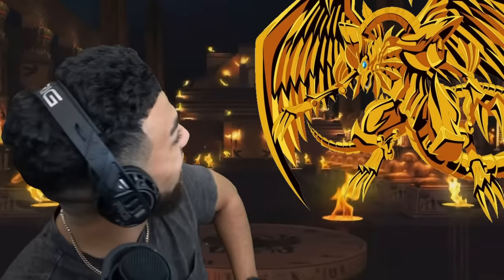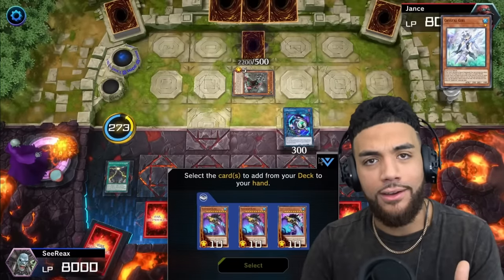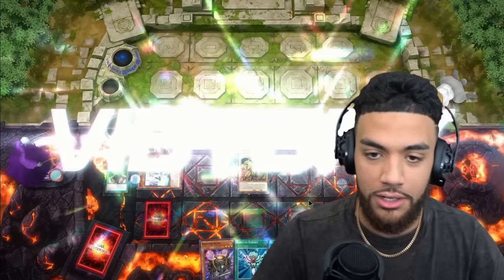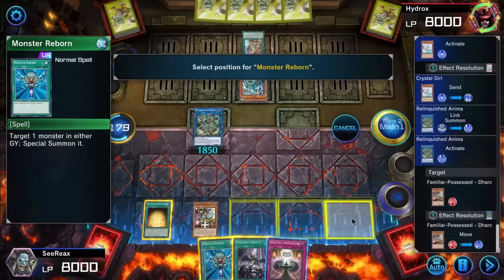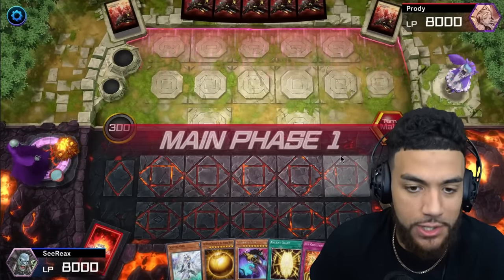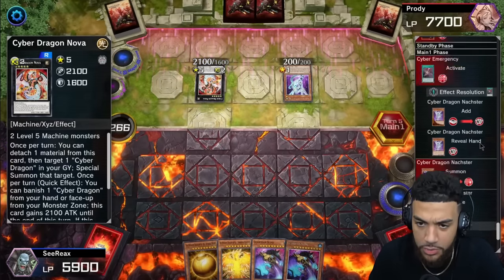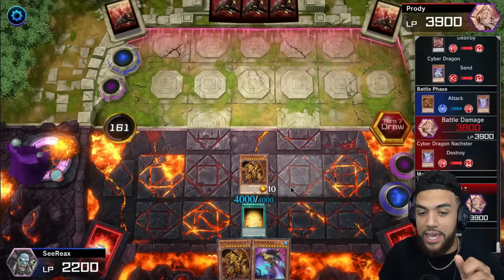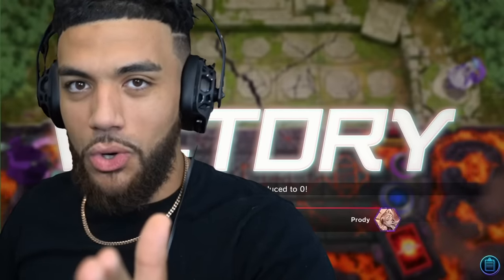PURE Winged Dragon Of Ra VS Yu-Gi-Oh! Master Duel (EVIL)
I love playing Winged Dragon of Ra, it's easily my favorite Egyptian God card (and maybe Yu-Gi-Oh! Card in general). There's so much shock value when playing it. I wish I could see my opponent's faces when they stare down Winged Dragon Of Ra in all it's forms. From a Golden Ball (Sphere Mode), Immortal Phoenix, and even it's standard form with unlimited potential.

But something I've never done, is run a PURE Winged Dragon of Ra deck, using just about all of it's support cards available in Master Duel at this time - so let's try that.

Thanks as always for the support. Drop a Like - Comment your favorite part - and Share all over to show your support!